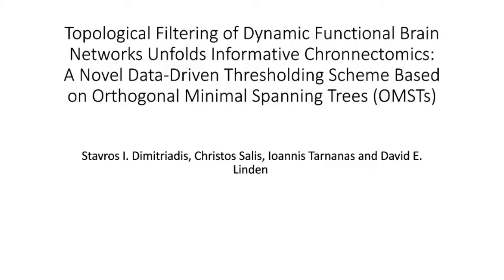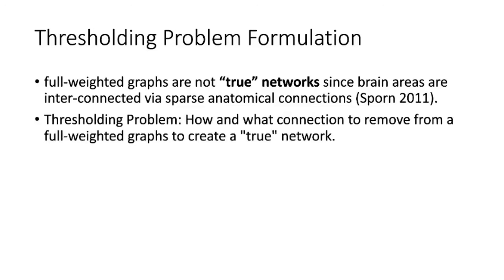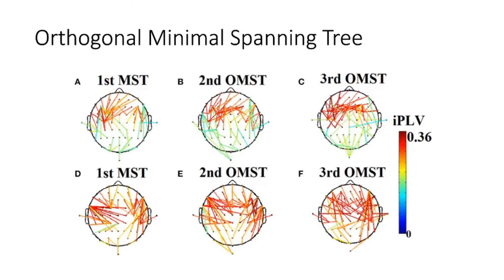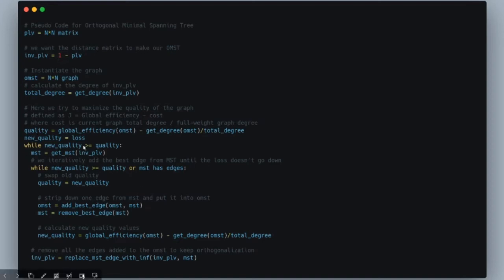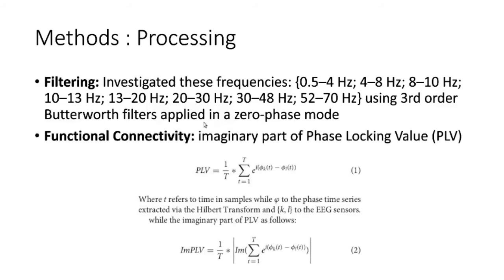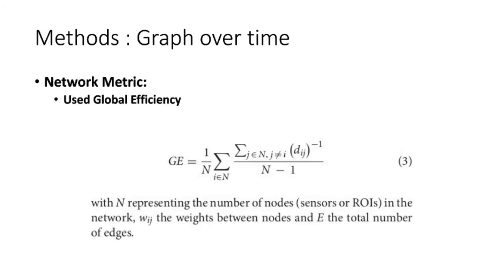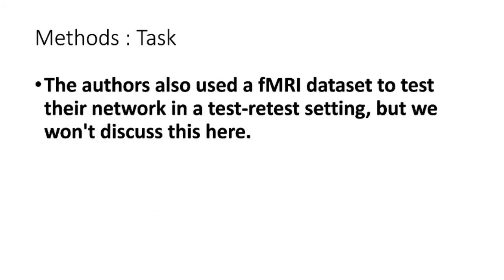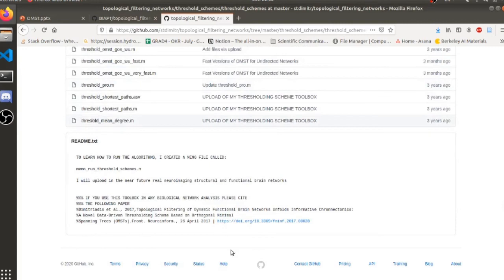Orthogonalized Minimum Spanning Tree and their application for Human Brain Mapping | Paper Review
Thresholding a graph of brain connectivity is always a difficult task as the kind of thresholding selected will have an impact on the rest of the analysis. OMST is a data driven method to do so.

- Introduction : 0:00
- Thresholding Problem Formulation: 2:46
- Orthogonalized Minimal Spanning Tree: 3:50
- Methods: 11:40
- Results: 18:30
- Code Walkthrough: 21:20
- Conclusion : 26:17

 ## Credit:
The background music was taken from Youtube Music, the assets were taken from the paper I am reviewing: "Topological Filtering of Dynamic Functional Brain Networks Unfolds Informative Chronnectomics: A Novel Data-Driven Thresholding Scheme Based on Orthogonal Minimal Spanning Trees (OMSTs)"

## References
Dimitriadis, Stavros I., Christos Salis, Ioannis Tarnanas, and David E. Linden. “Topological Filtering of Dynamic Functional Brain Networks Unfolds Informative Chronnectomics: A Novel Data-Driven Thresholding Scheme Based on Orthogonal Minimal Spanning Trees (OMSTs).” Frontiers in Neuroinformatics 11 (2017).

## Abstract
The human brain is a large-scale system of functionally connected brain regions. This system can be modeled as a network, or graph, by dividing the brain into a set of regions, or “nodes,” and quantifying the strength of the connections between nodes, or “edges,” as the temporal correlation in their patterns of activity. Network analysis, a part of graph
theory, provides a set of summary statistics that can be used to describe complex brain networks in a meaningful way. The large-scale organization of the brain has features of complex networks that can be quantified using network measures from graph theory. The adaptation of both bivariate (mutual information) and multivariate (Granger causality)
connectivity estimators to quantify the synchronization between multichannel recordings yields a fully connected, weighted, (a)symmetric functional connectivity graph (FCG), representing the associations among all brain areas. The aforementioned procedure leads to an extremely dense network of tens up to a few hundreds of weights. Therefore, this FCG must be filtered out so that the “true” connectivity pattern can emerge. Here,
we compared a large number of well-known topological thresholding techniques with the novel proposed data-driven scheme based on orthogonal minimal spanning trees (OMSTs). OMSTs filter brain connectivity networks based on the optimization between
the global efficiency of the network and the cost preserving its wiring. We demonstrated the proposed method in a large EEG database (N = 101 subjects) with eyes-open (EO) and eyes-closed (EC) tasks by adopting a time-varying approach with the main goal to extract features that can totally distinguish each subject from the rest of the set. Additionally, the reliability of the proposed scheme was estimated in a second case study
of fMRI resting-state activity with multiple scans. Our results demonstrated clearly that the proposed thresholding scheme outperformed a large list of thresholding schemes based on the recognition accuracy of each subject compared to the rest of the cohort (EEG). Additionally, the reliability of the network metrics based on the fMRI static networks was improved based on the proposed topological filtering scheme. Overall, the proposed
algorithm could be used across neuroimaging and multimodal studies as a common computationally efficient standardized tool for a great number of neuroscientists and physicists working on numerous of projects.